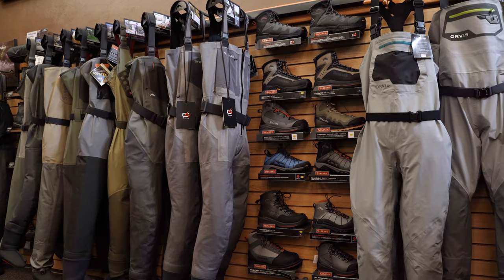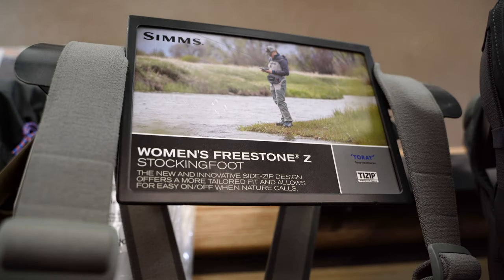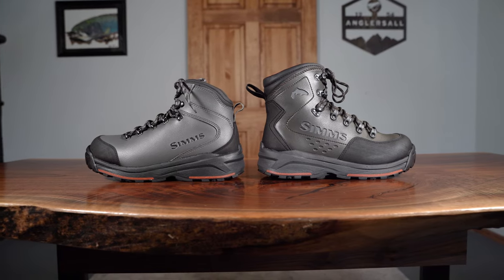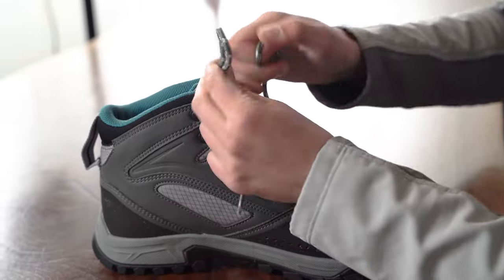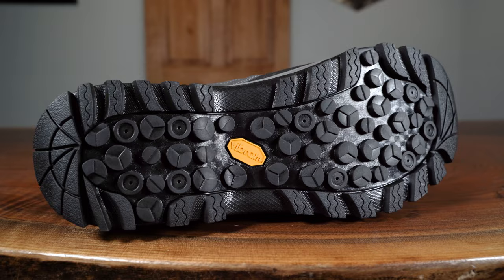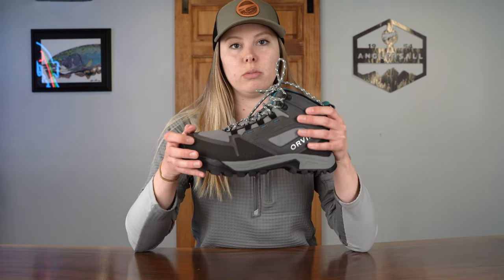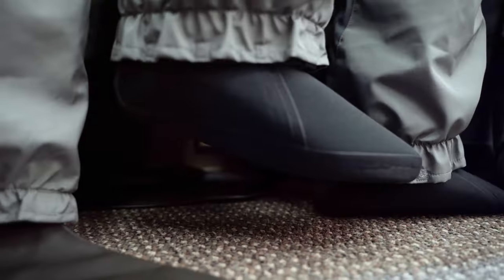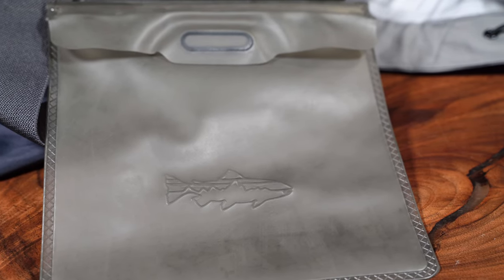Women's Wading Gear Picks for 2022 | FLY FISHING GEAR REVIEW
In this video, we sit down with Anglers All Retail Buyer & Assistant Manager Rachel Therkildsen to review her wading setup for the 2022 fly fishing season. Rachel reviews her favorite waders and wading boots, plus tips for choosing the ideal wading gear that will work best for you.

FITTING / SIZING TIPS:

***Rachel's Stats***
- Height: 5'8"
- Weight: Undisclosed
- Shoe Size: Women's 10
- Inseam: Long
- Fishing Skills: Incredible

***Rachel's Sizes***
- Orvis Women's Ultralight Wading Boots: 11
- Patagonia Women's Swiftcurrent Waders: MRM (Medium - Regular - Medium)
- Orvis Women's Ultralight Waders: Medium Regular (with summer layering) OR Medium Tall (with winter layering)

CHAPTERS / TIME STAMPS:

00:00 - Intro
00:19 - What makes women's waders different than men's waders?
00:48 - Women's wading boots vs. Men's wading boots
01:13 - Rachel's wader and boot fitting tips based on experience
01:50 - Orvis Women's Ultralight Boots
03:07 - Orvis Women's Ultralight Waders
03:50 - Patagonia Women's Swiftcurrent Waders